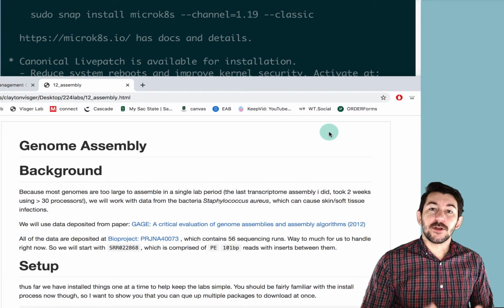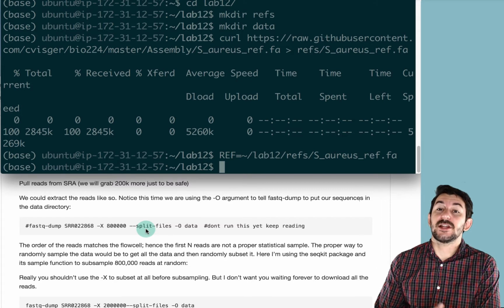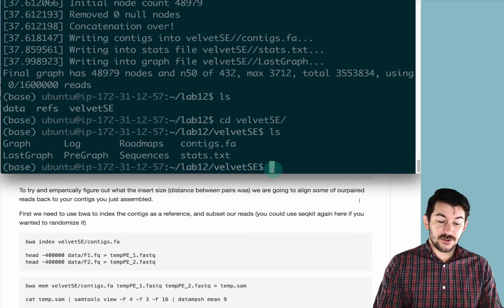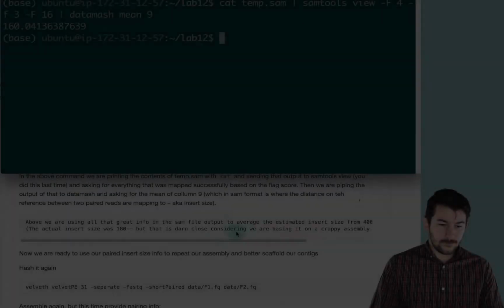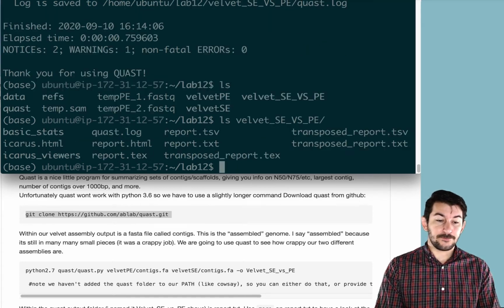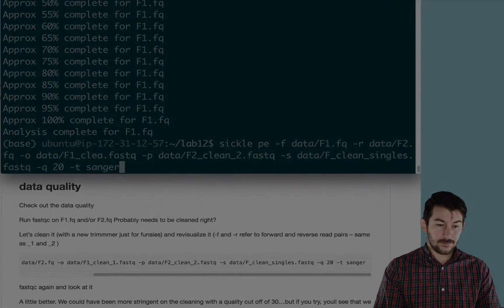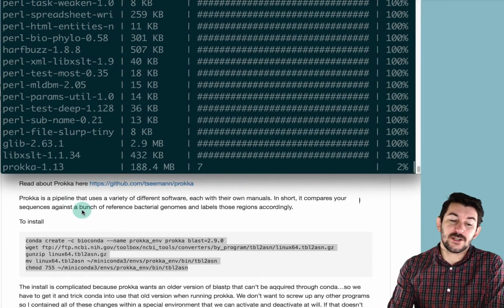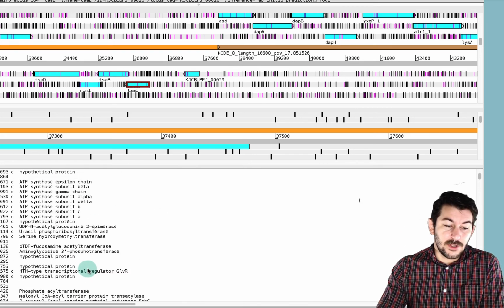Bio224 F20 - Genome Assembly follow along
0:02:57 Estimating the Number of reads needed for X coverage
0:06:31 Assemble with Several methods- Velvet
0:16:47 Comparing Assemblies with Quast
0:21:09 Data Quality
0:27:17 Varying K
0:28:06 Annotate your genome using Prokka